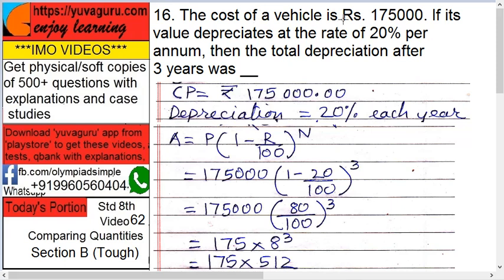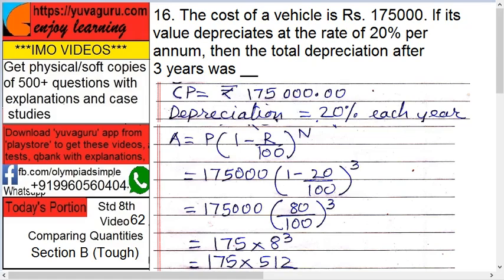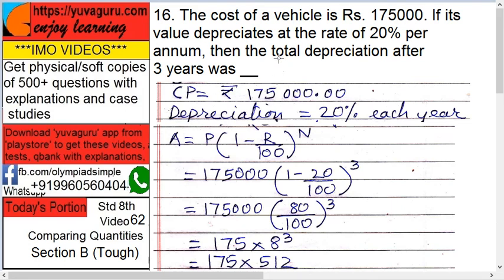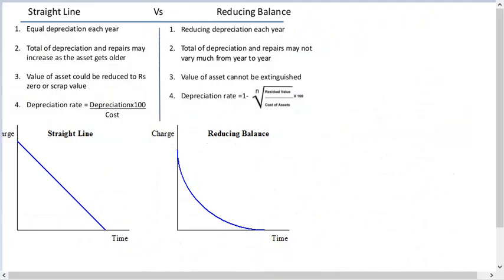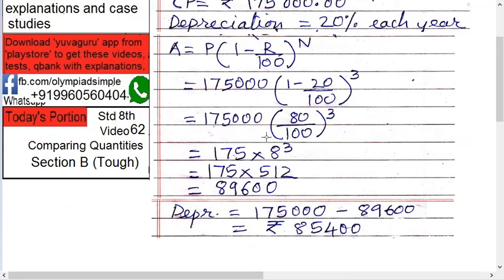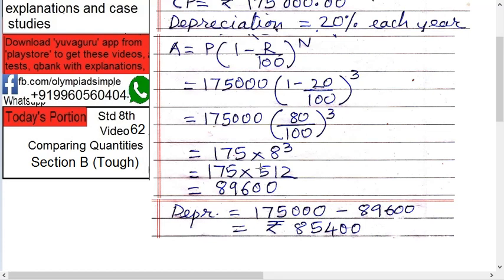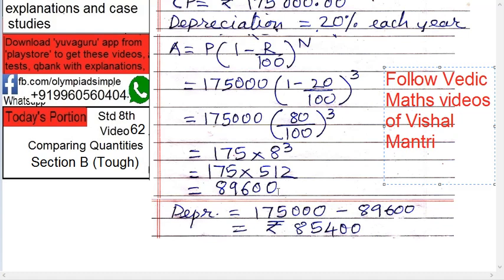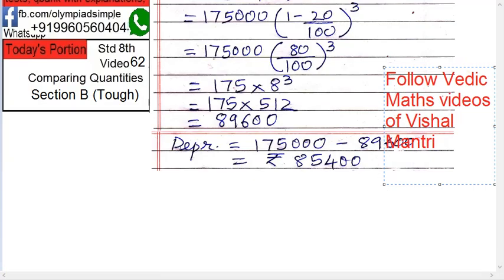IMO Video Std 8 Comparing Quantities